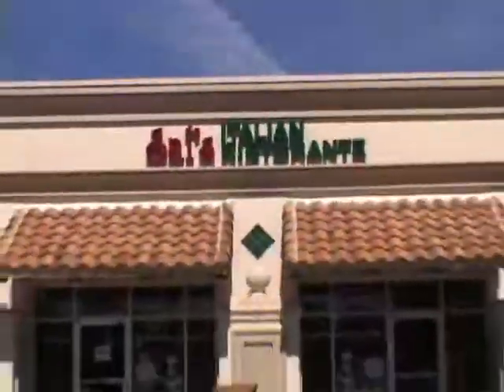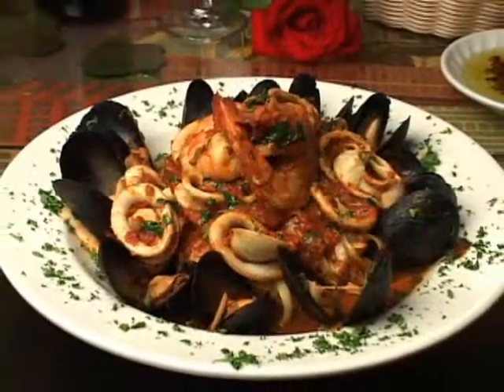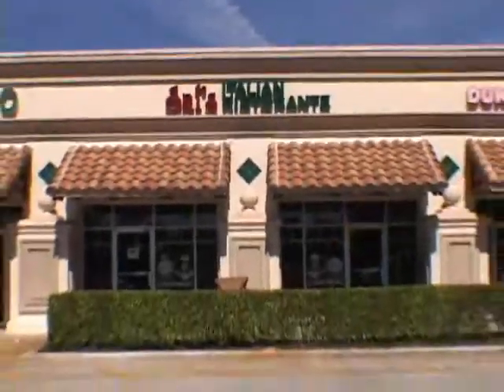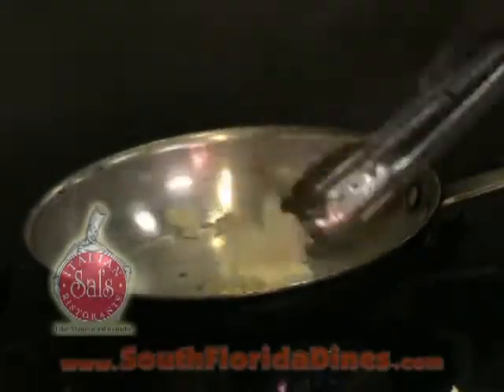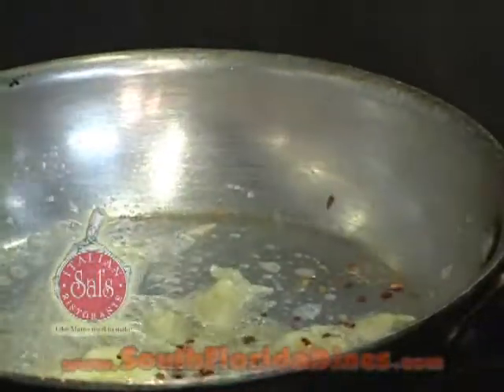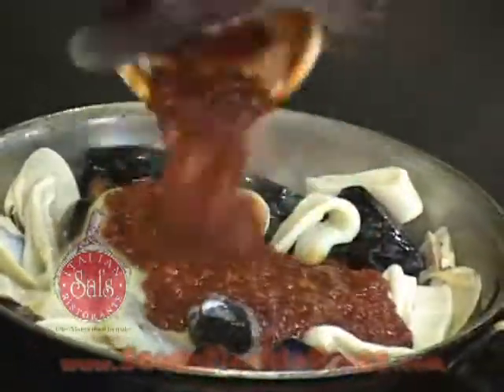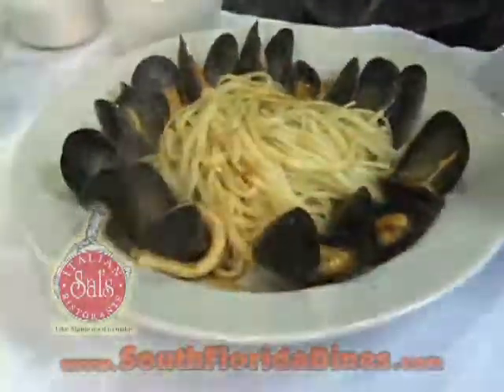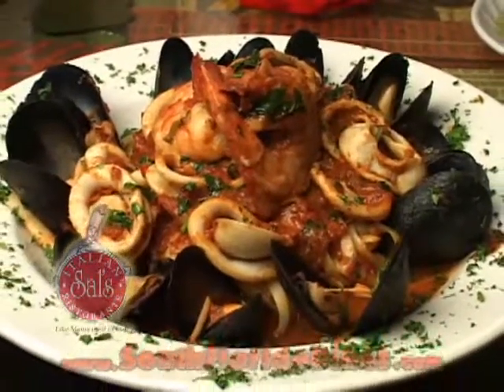Sal's Italian Ristorante in Miramar, Hollywood and Pembroke Pines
Chef Ivner Delia Prepares his Zuppa Di Pesce